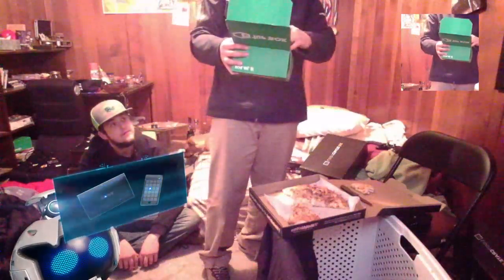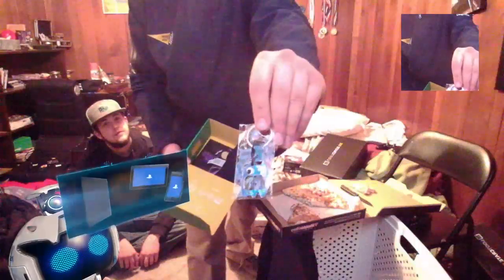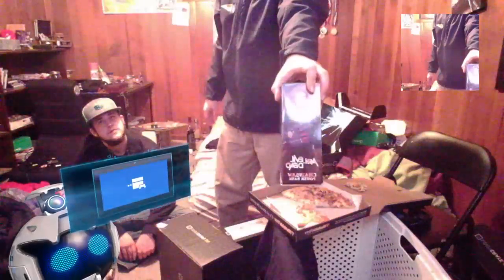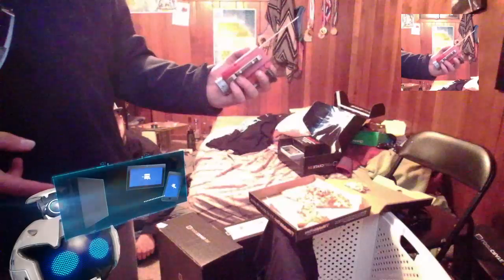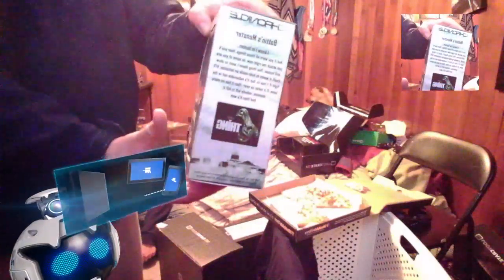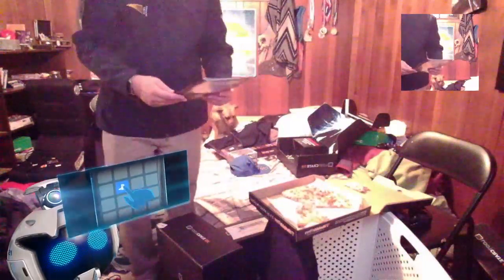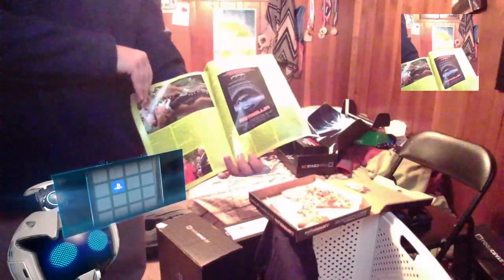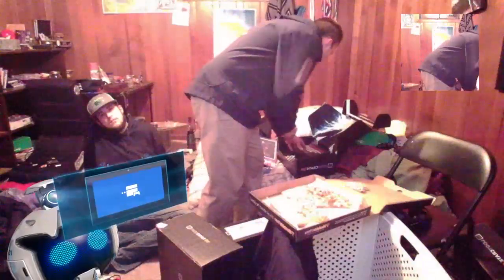October 2016 lootcrate dx and 1 up unboxing